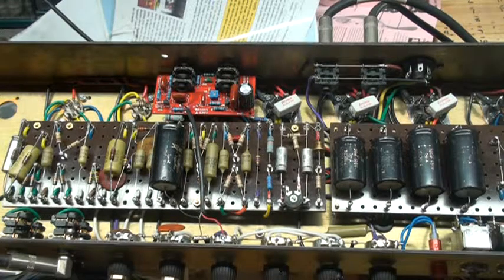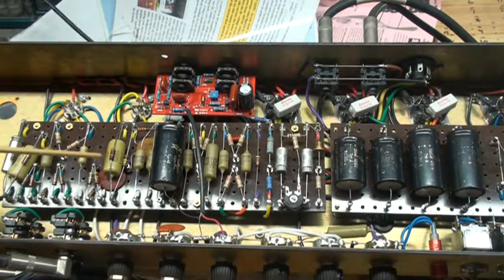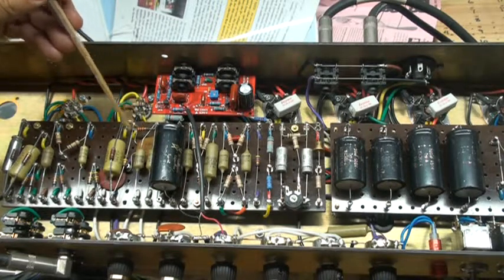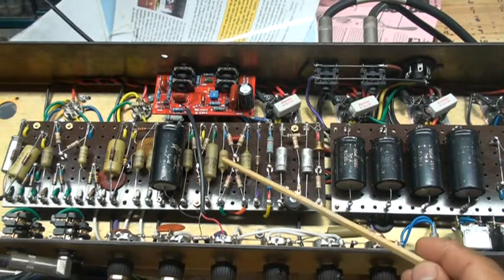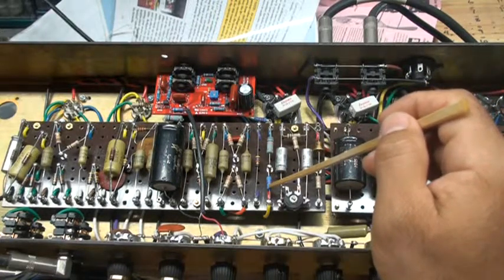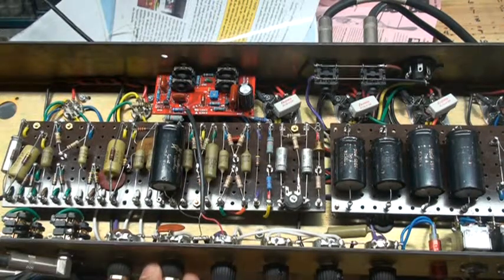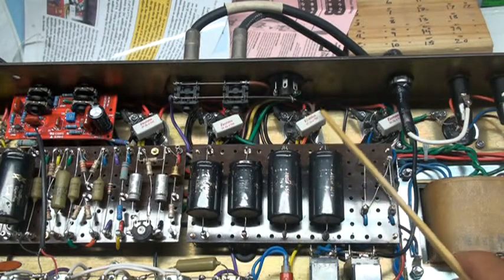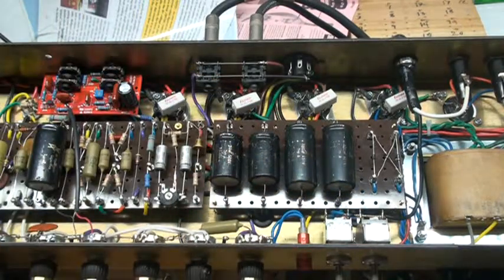1968 Marshall Plexi Rebuild 1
I took this amp apart in 2009 so I can copy the chassi to build other amps. So far I only made one copy of this chassis, which I will use build a 1967 Plexi. This amp haves a 1203-80-ML PT, a C1998 OT and a Hammond choke Q158.